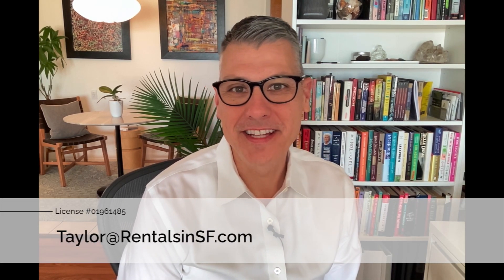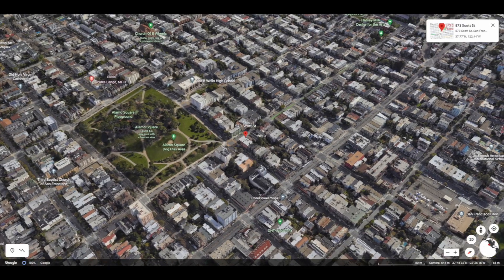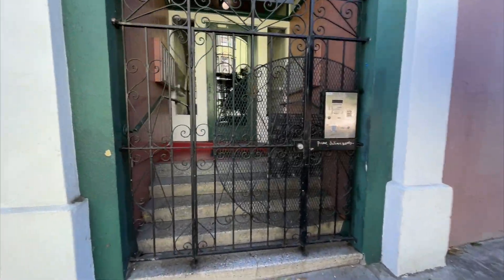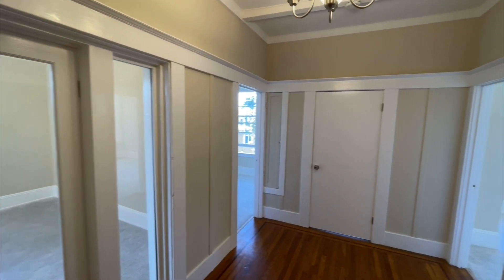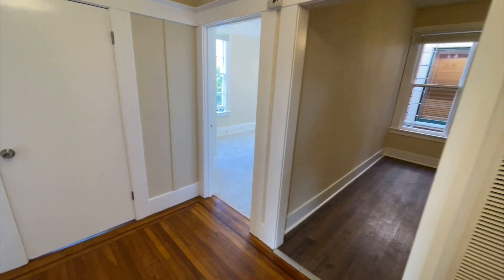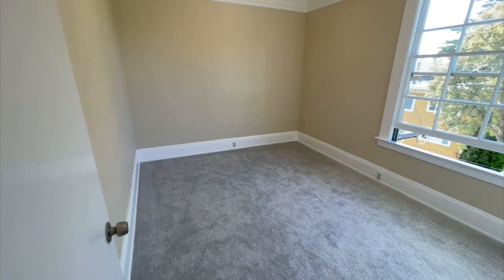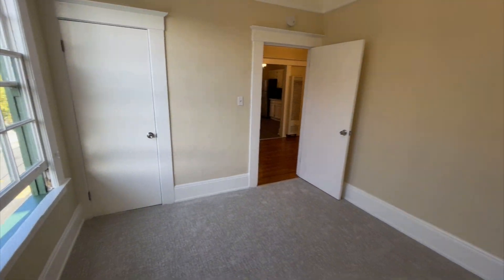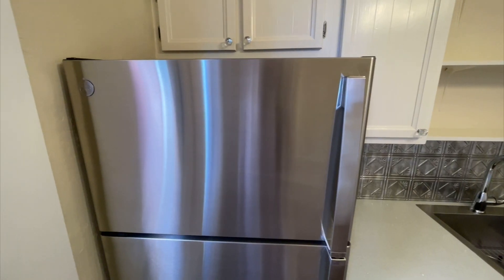Top Floor, 2 Bedroom on Alamo Square Park